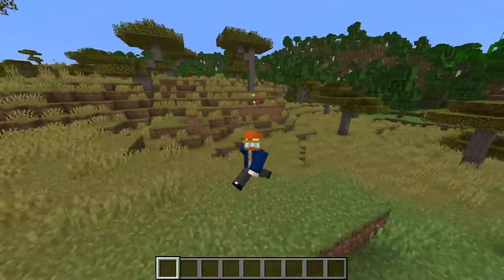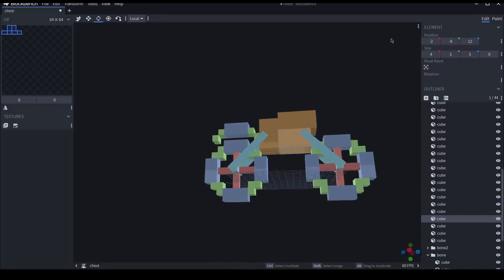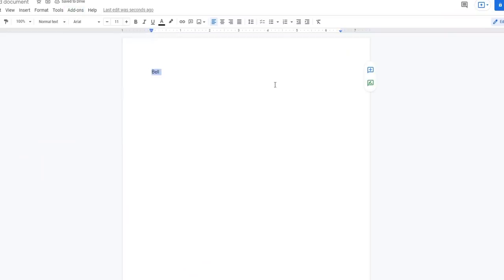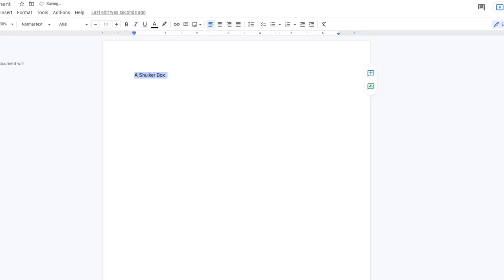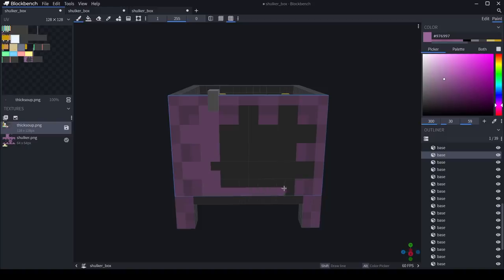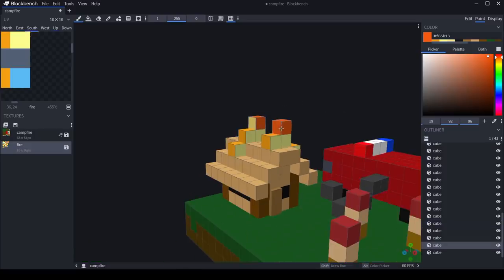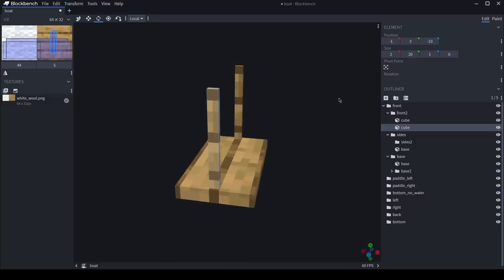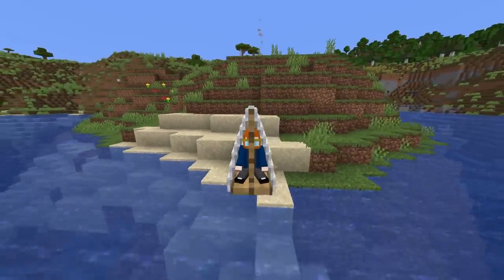I translated Minecraft 80 times, then made the result...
Hello, everyone! Today, I'll be using Google Translate to help me make some of the most cursed blocks in Minecraft. Strap in, because this is quite the line-up!

Blockbench is the program used in the video.

PLEASE NOTE: Optifine is required for the pack to function correctly, and it may not support versions pre-1.18.

*Credits*